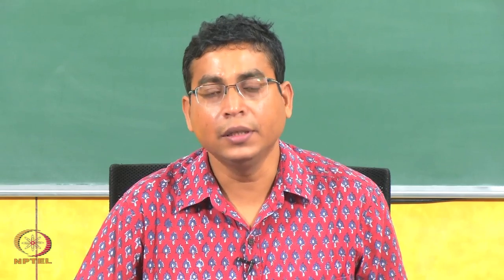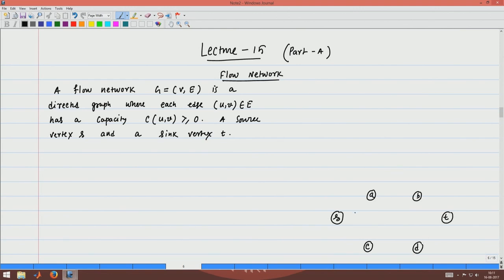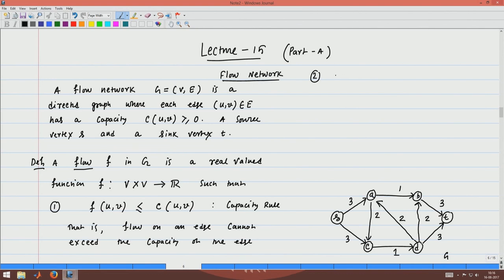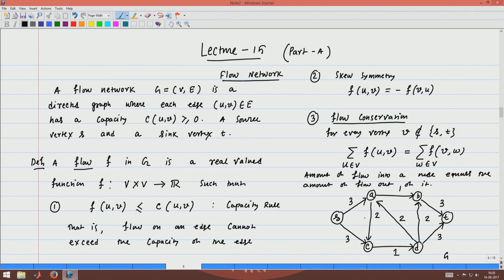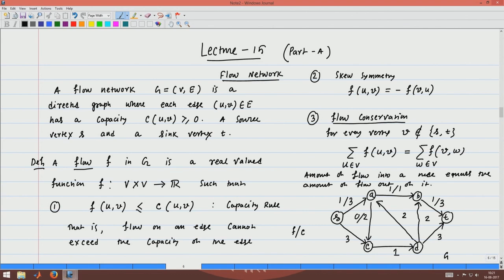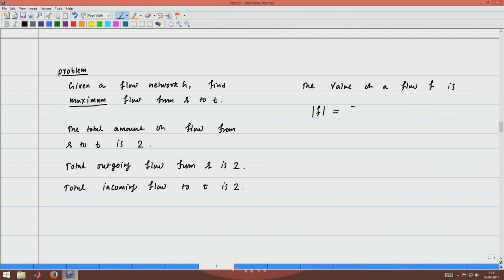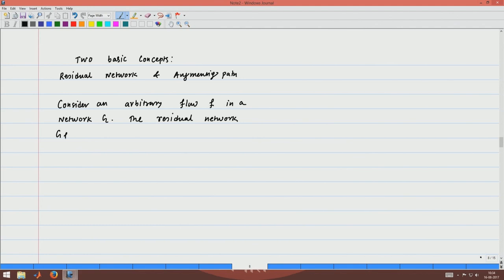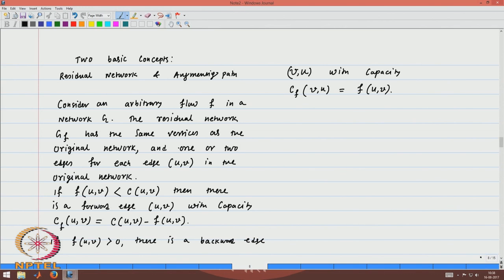Flow Network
Prof. Soumen Maity
Department Of Mathematics
IISER Pune